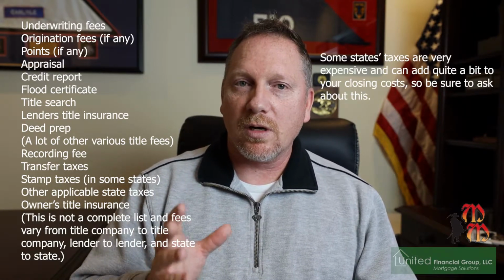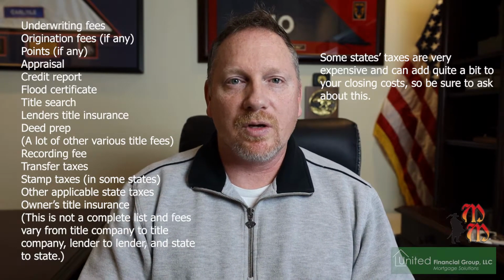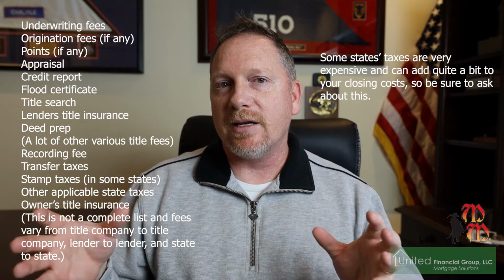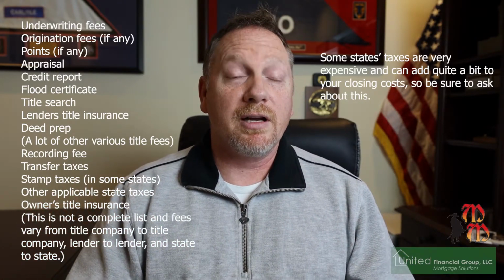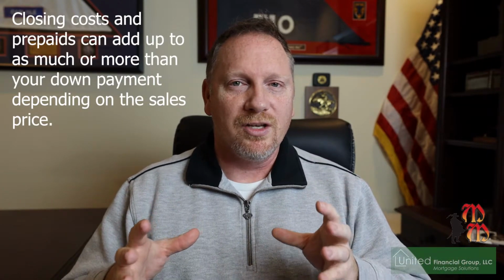First Time Home Buyer Class Part 3: WHAT YOU NEED TO KNOW ABOUT CLOSING COSTS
An important but surprisingly overlooked aspect of buying a home are closing costs and prepaids. These are separate and in addition to your down payment. As a home buyer, you need to be prepared for these. What are closing costs and prepaids? This video explains them so you can ask the right questions of your loan officer and help ensure you have a solid plan for when you make an offer on the home of your dreams.

Licensed in KY, IN, FL, and MN